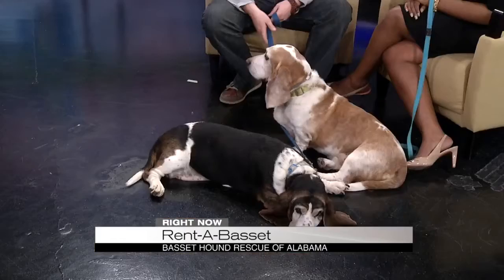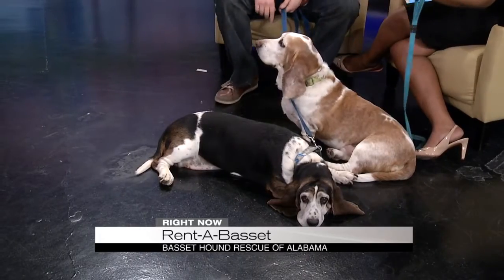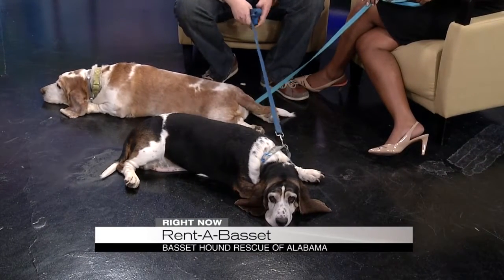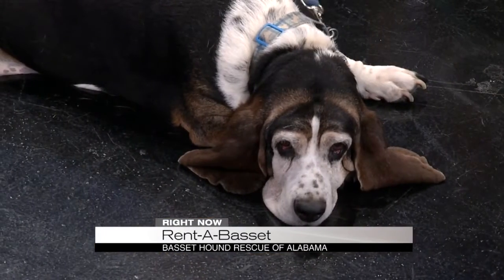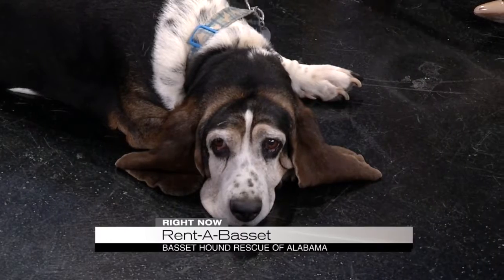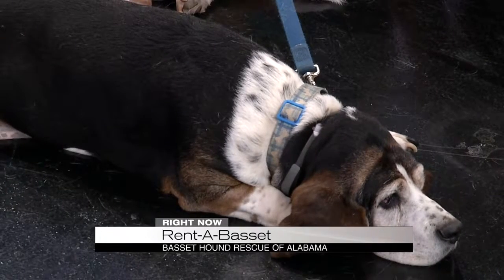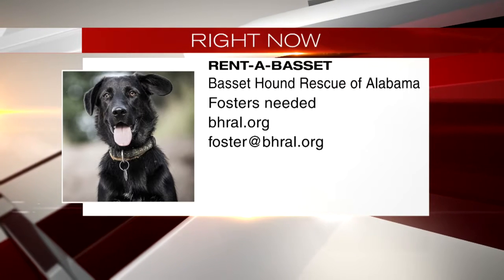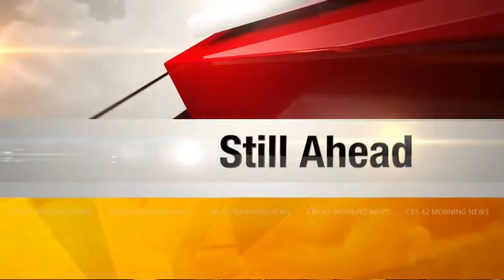rent a basset